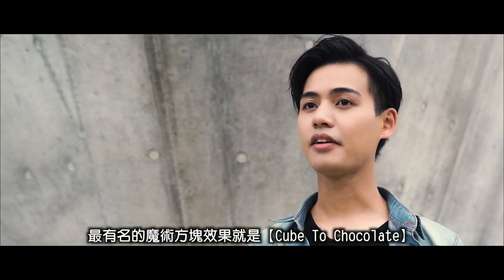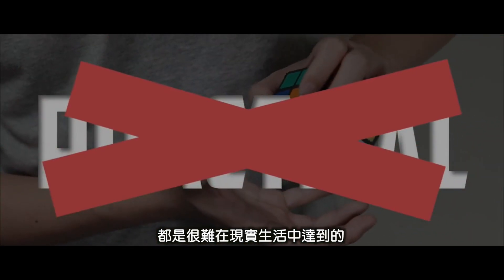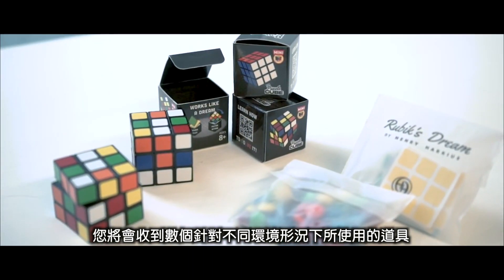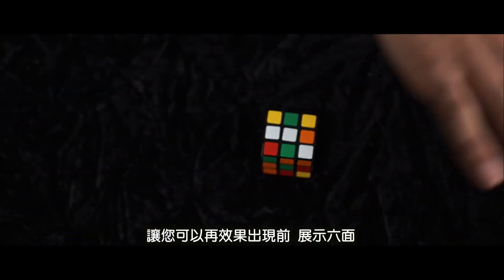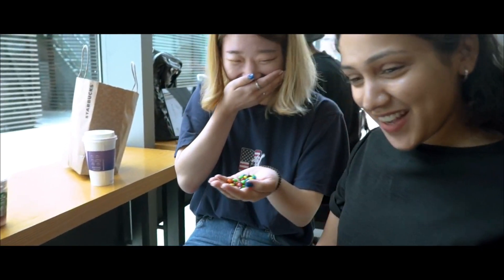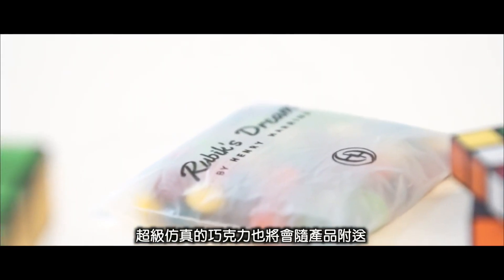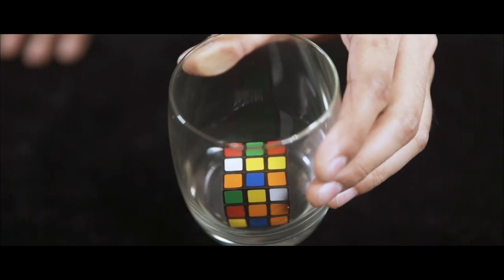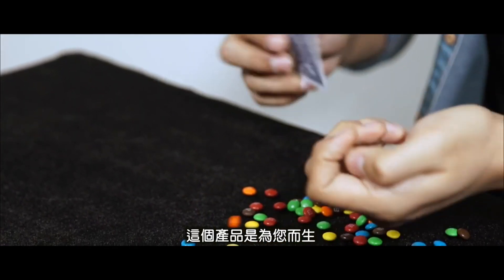The Rubiks Dream mini CUBE TO CHOCOLATE 官方預告(中文字幕)